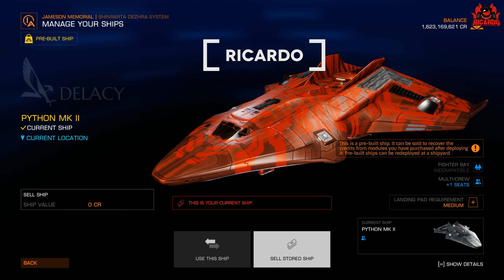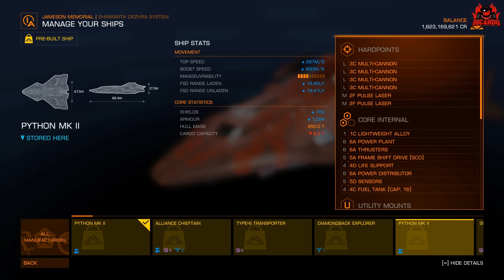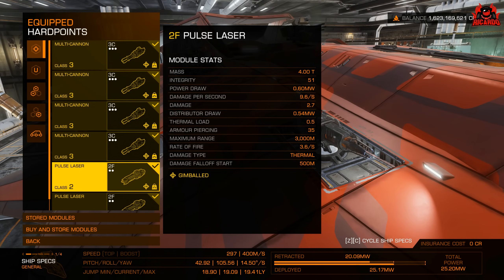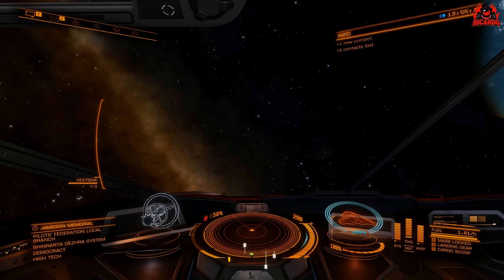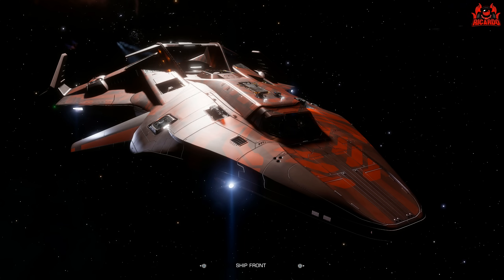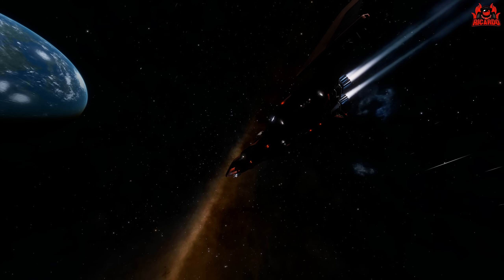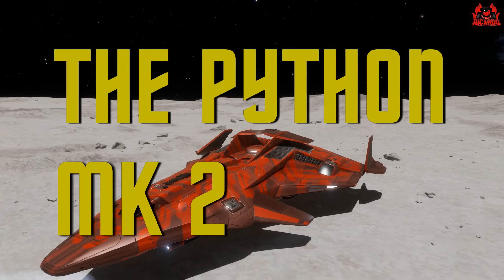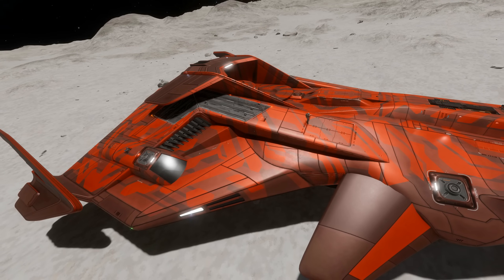Elite Dangerous Python Mk2 Is The Best Ship In the Game - So Far...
The Falcon Delacy Python Mk2 - the 1st of 4 variant ships we will see in Elite Dangerous this year - Here is my first look Review

Channel Guidelines
1. Be kind, civil & respectful to all & English only in chat & comments
2. No constant back seating, spamming, copy-pasting, or all-caps
3. Read the title, description & review thumbnail for details

// ---⏱️Timestamps⏱️---
00:00 Introduction and overview
04:00 the Python Mk 2 Review
010:00 the python Mk 2 thoughts